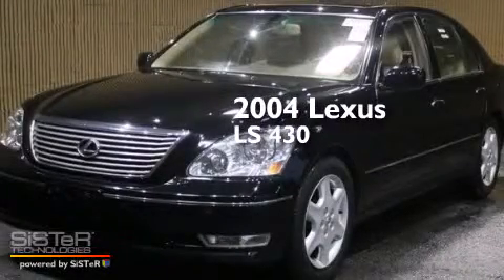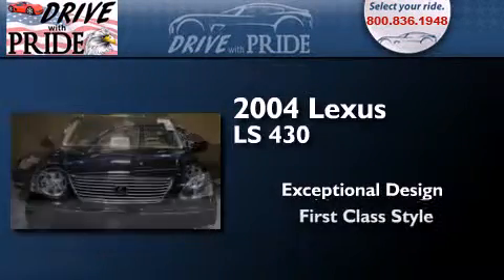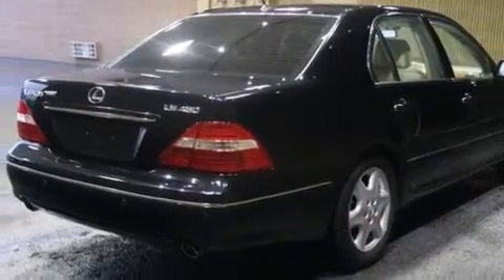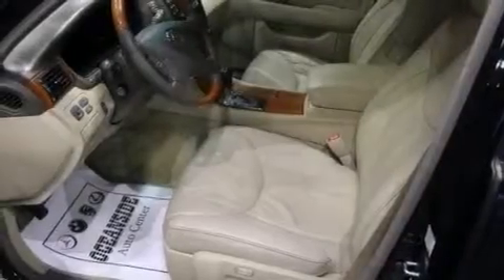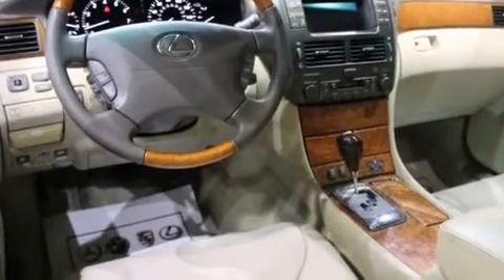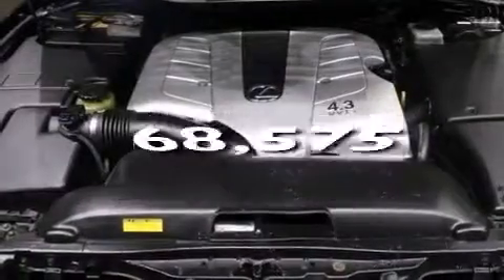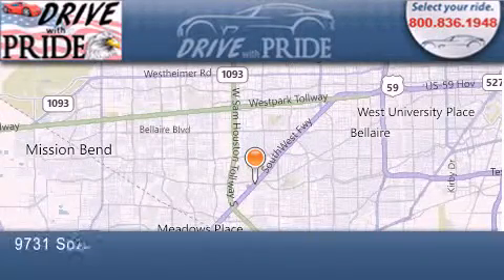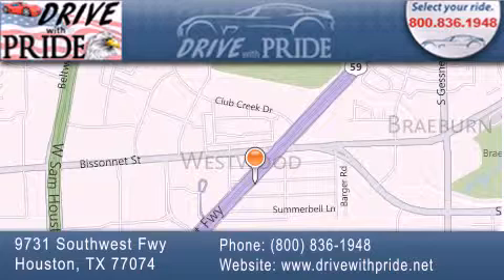Preowned 2004 Lexus LS 430 Houston TX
We have been honored to serve the Houston TX area , we promise that your experience at our dealership will exceed your expectations ! Year : 2004 Make : Lexus Model : LS 430 Engine : 4.3L DOHC EFI 32-Valve V8 Engine Trans . : - Exterior : - Miles : 68,575 Interior : - Stock : 1030W8700 Drive With Pride (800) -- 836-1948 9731 Southwest Freeway Houston , TX 77074